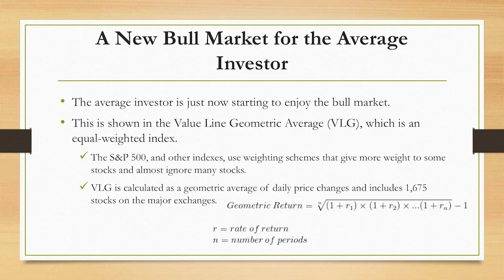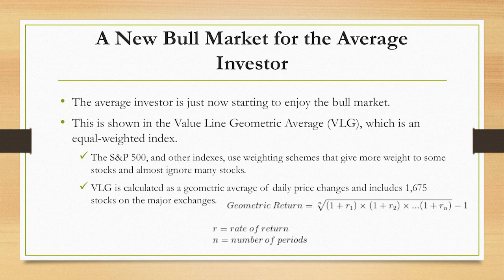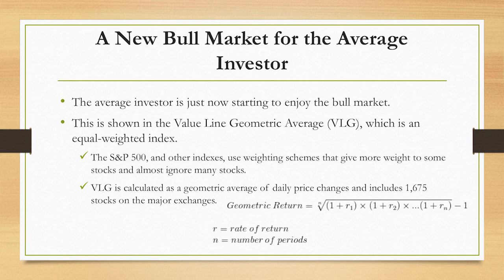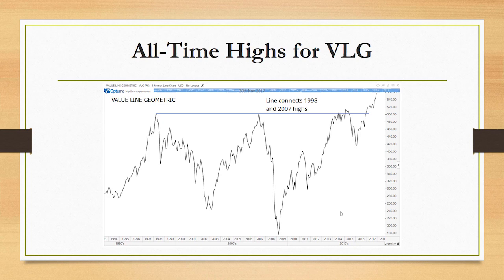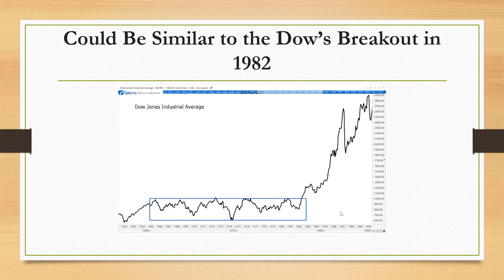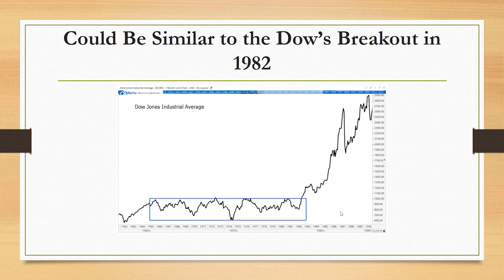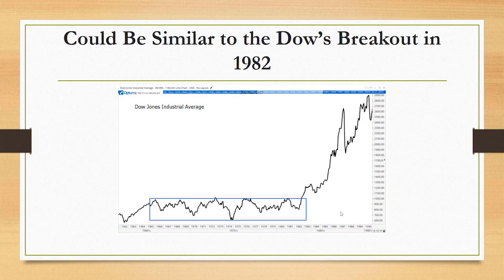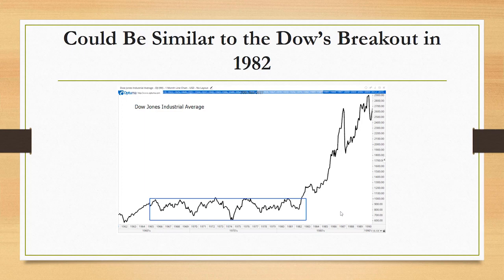For the Average Investor, the Bull Market Just Started - Michael Carr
Michael Carr talks about the average investor in the current bull market in his chart of the day.

If you need a course in Investing 101 or “Investing for Dummies" or you want to make money and get rich in the stock market, Michael is your go-to guy for finding winning stocks,

For more information on Michael Carr and how he recommends you profit from the market,